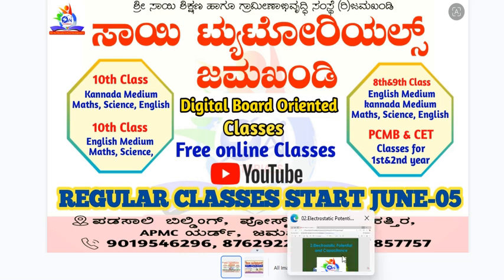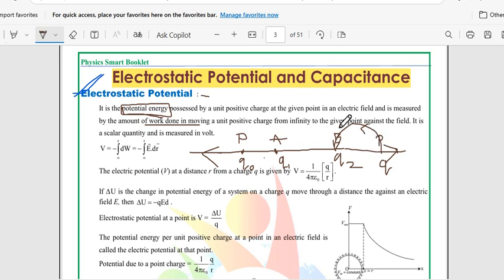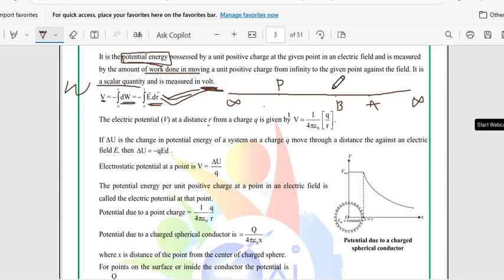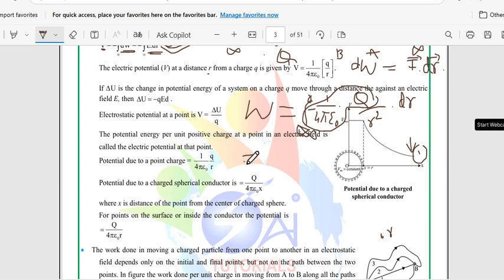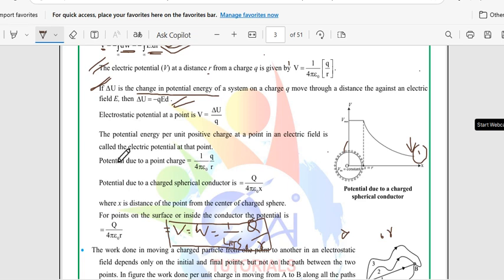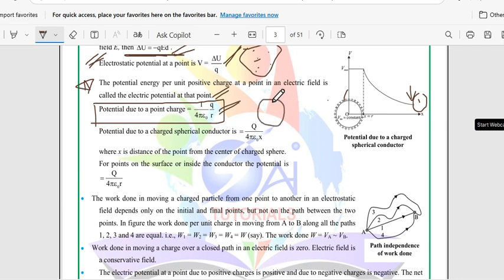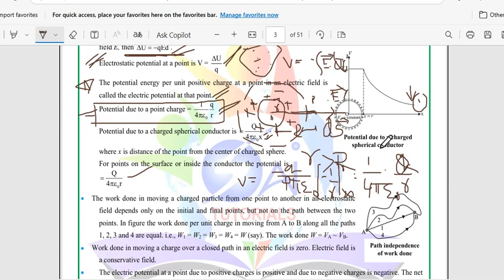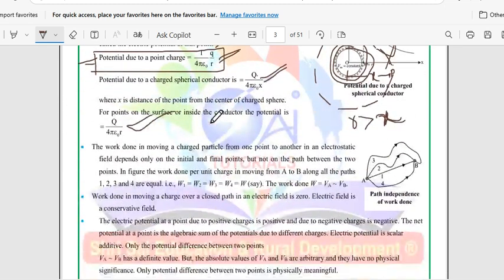potential and capacitanceyclass12 part-1